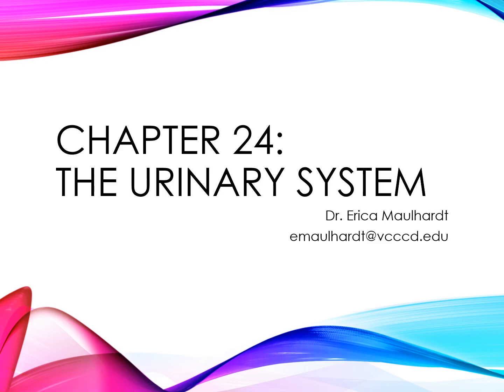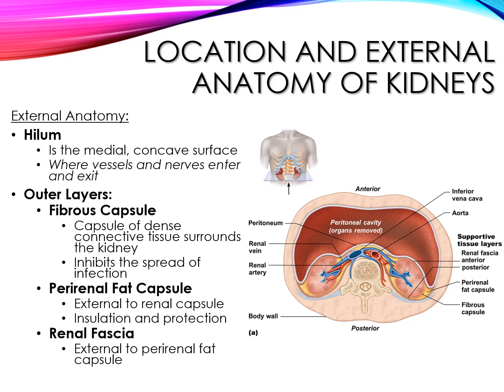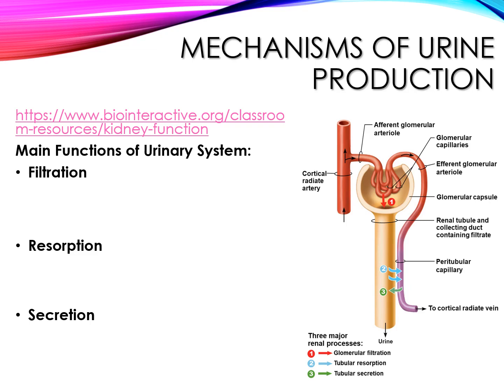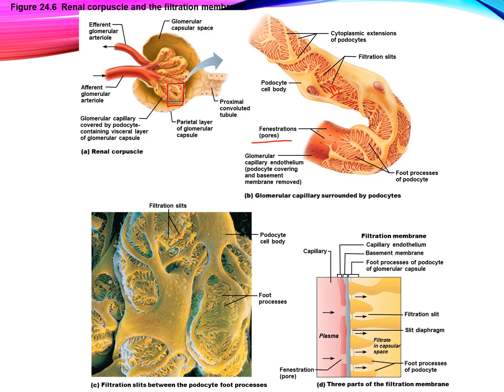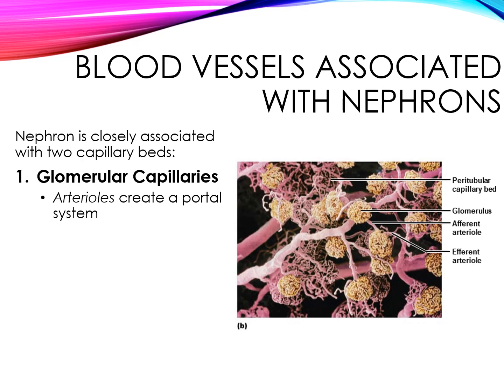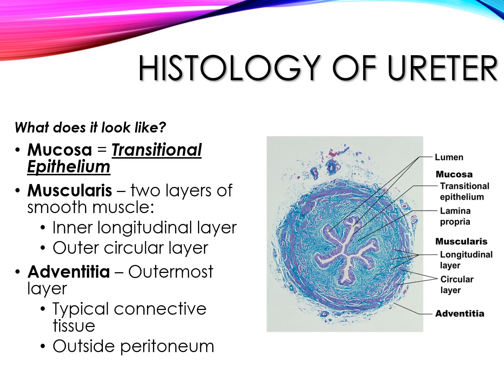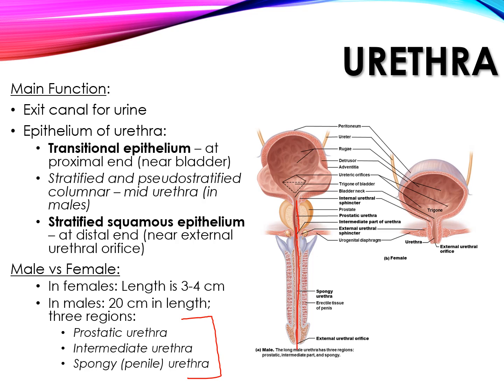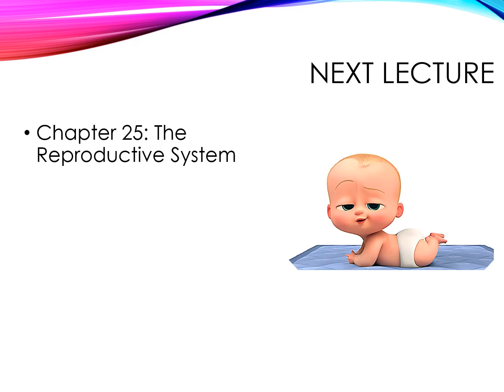Urinary System Lecture Video